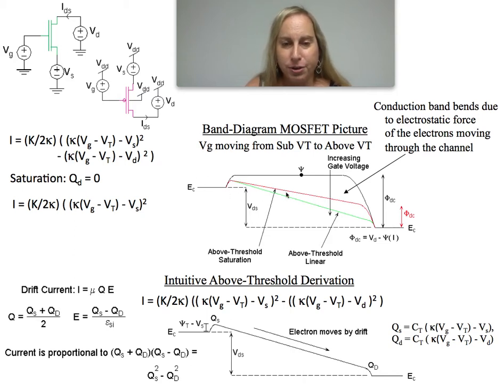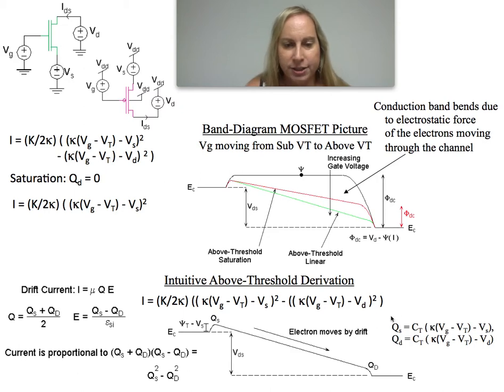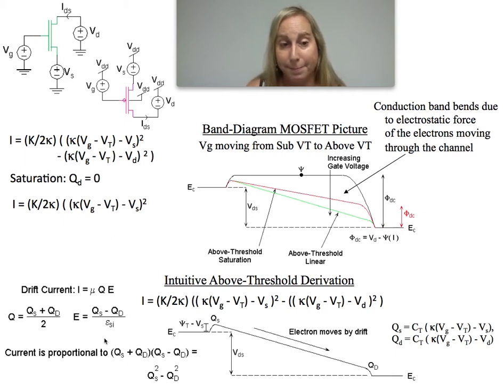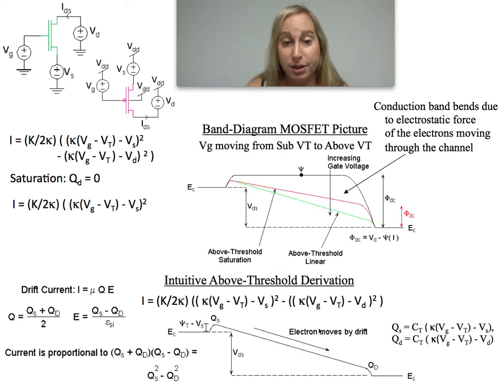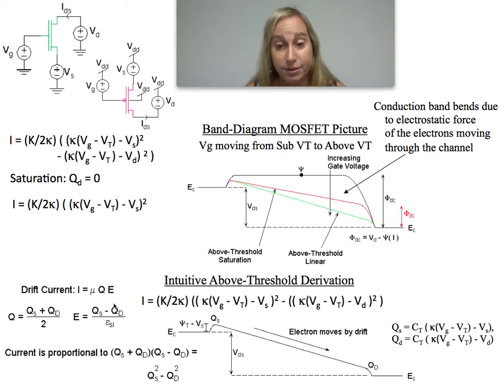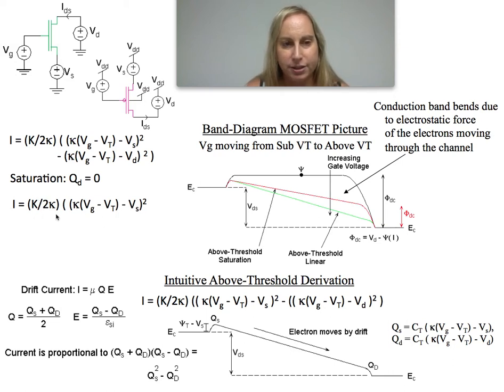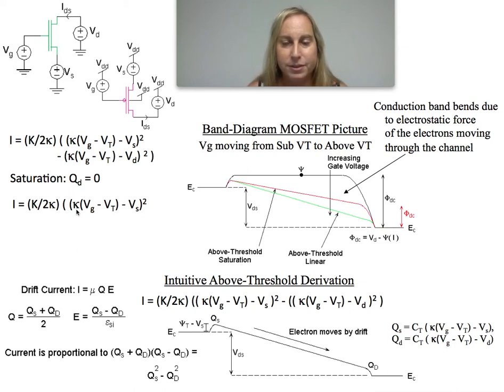Qualitative Above Threshold MOSFET Derivation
This video provides a qualitative derivation for the above-threshold MOSFET current-voltage relationship.  This voltage relationship easily models that the gate and source voltage do not have equal strength in effecting the channel current in bulk MOSFET devices.   I originally heard this formulation for the above threshold transistor modeling from Carver Mead when I was a graduate student at Caltech and it has stuck with me ever since.